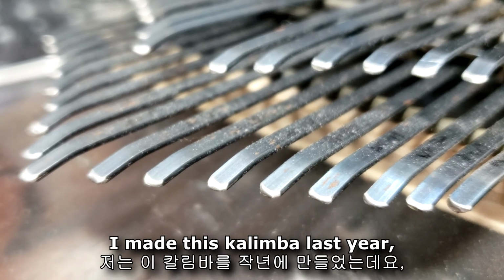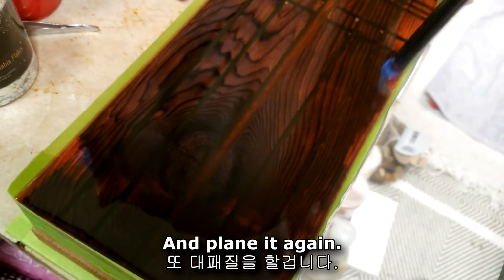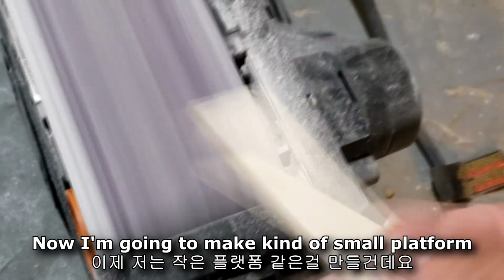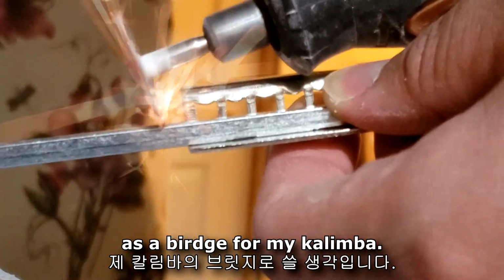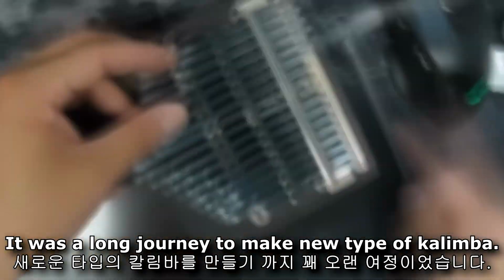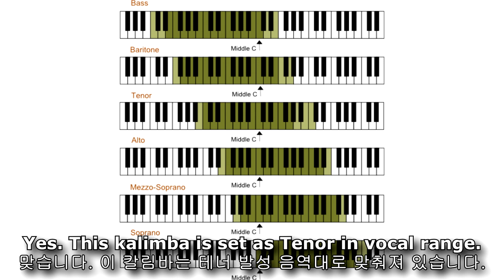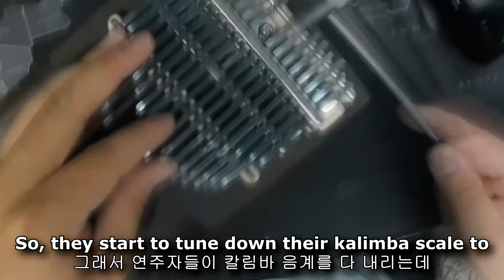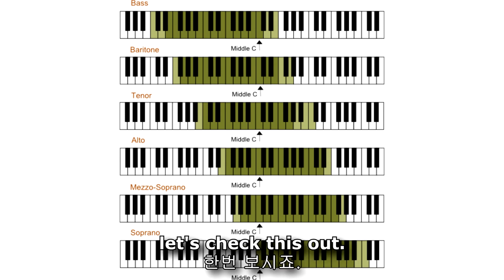How to make "TENOR" Chromatic Kalimba! Build through! // 34 keys [미스터 칼림바]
This is my first Tenor kalimba.
Made of Cedar and Resin. With custom tine sets.

I'm sorry for my English language skill!

Could be there are wrong vocab, wrong grammar, and wrong pronounce!
Because, this is my Second language :D
Even though this poor language skill, I want to keep use my second language because I wanna share globally what I experienced.
Also I want to study and practice much more my second language through this platform.

Please let me know if there is any errors of my English.
Thank you again! I love you.

P.S : Re upload because of wrong subtitles!
이것은 제 첫 테너 칼림바 입니다.
시더와 레진 그리고 커스텀 철편으로 제작하였습니다.

제 영어실력에 관하여 죄송하다 생각합니다!

틀린 어휘, 잘못된 문법, 그리고 잘못된 발음이 있을 수 있습니다!
왜냐하면 제2 외국어이다 보니 완벽하지 않아요 :D
비록 이 서투른 언어실력에도 불구하고, 저는 제가 경험했던 것을 전세계적으로 공유하고 싶기 때문에 제2외국어를 계속 사용하고 싶습니다.
또한 나는 이 플랫폼을 통해 제2외국어를 더 많이 공부하고 연습하고 싶어요.

제 영어에 잘못된 점이 있거나 하면 지적해 주시기 바랍니다.
감사합니다. 사랑합니다.

추신 : 자막 오류가 있어서 재업로드 하였습니다.